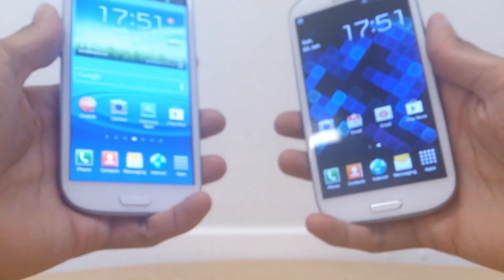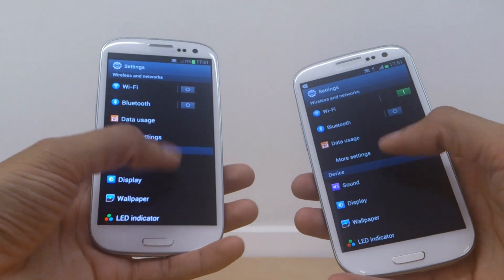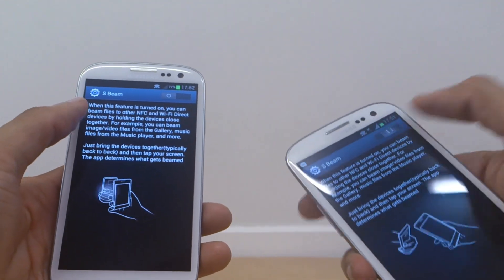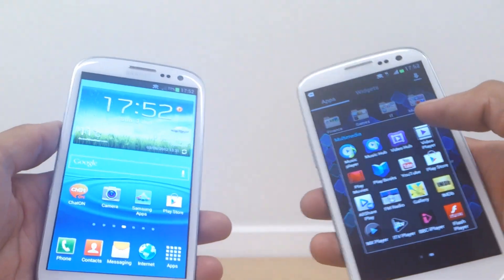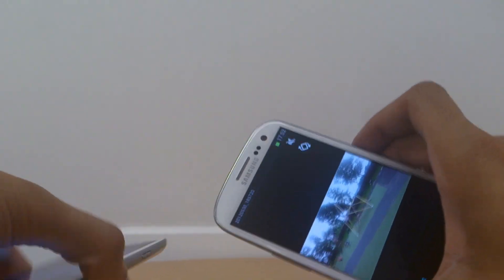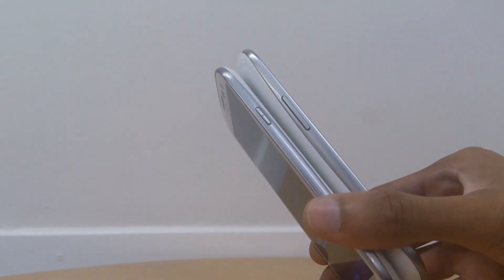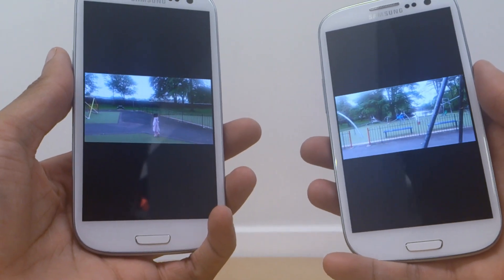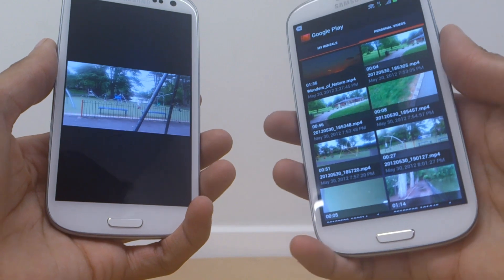S BEAM Hands On Demo on Samsung Galaxy S3 (SIII, i9300)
In this Hands on were're using the Samsung Galaxy S3's S BEAM feature which uses the Near Field Communication (NFC) technology to transfer media files  being photos, images, music and films from one Samsung Galaxy S3 (i9300) to another Samsung Galaxy S3